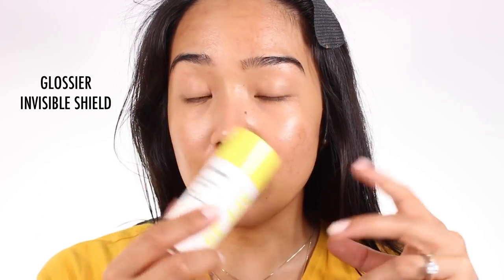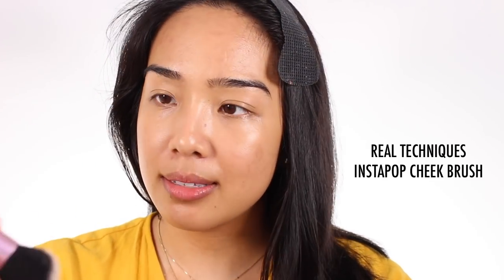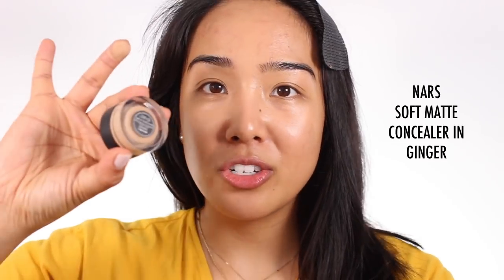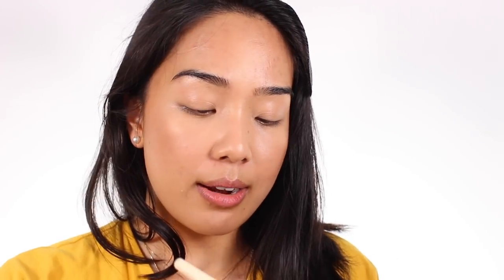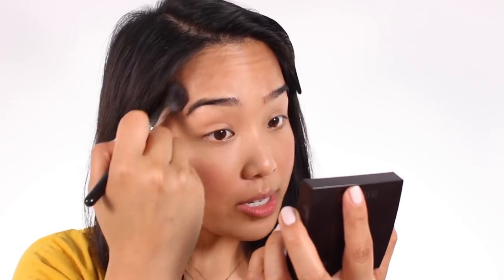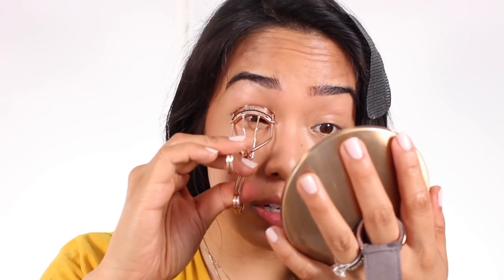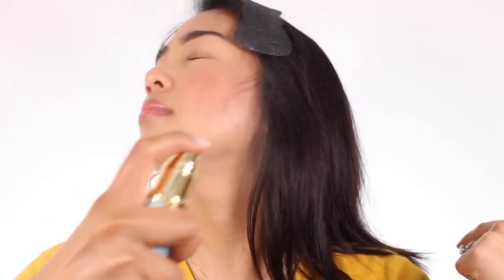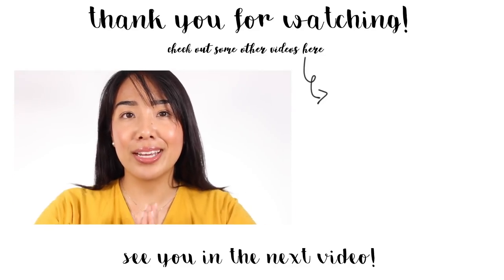Chatty Get Ready With Me | June 2019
The one where I get ready using my typical makeup look in the past couple of weeks and chat about what I've been up to.

Mentioned//

0:00 Introduction
1:35 Glossier Invisible Shield
2:10 Smashbox Photofinish Primerizer
3:36 Glossier Skin Tint in G7 +G6
6:06 NARS Soft Matte Concealer in Ginger
10:54 Too Faced Cocoa Powder Foundation
12:55 Hourglass Radiant Bronze Light
14:27 Giorgio Armani 509 Eccentrico blush
15:16 Laura Mercier Baked Radiance 01 Highlight
16:37 Glossier Brow Flick in Black + Brown
20:42 Milk Kush Brow Gel
21:57 Charlotte Tilbury Eyes to Mesmerize in Bette
23:15 Glossier Lash Slick
24:11 Lancôme L’Absolu Lacquer in 216 Rose Story
24:29 Tatcha Satin Mist

25:15 Outfit

26:12 Makeup check-in

Chat:
2:23 Trip to Lisbon
3:57 Hysteroscopy to remove uterine polyps
6:29 Traffic Court
15:35 Work update
16:37 Raptors Parade